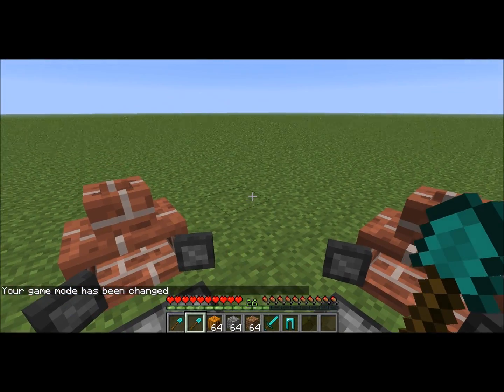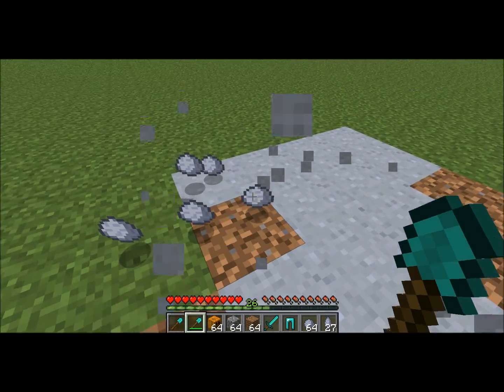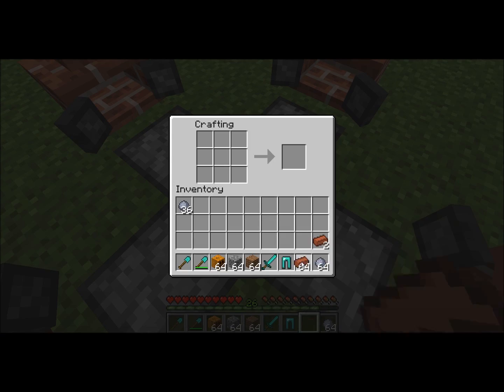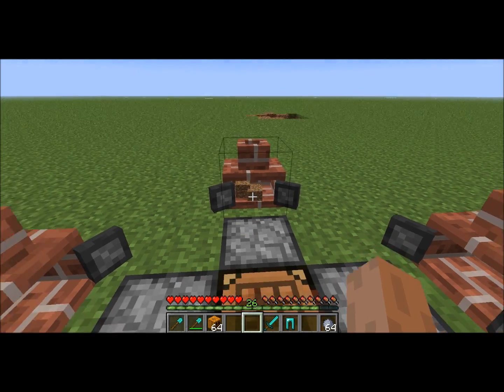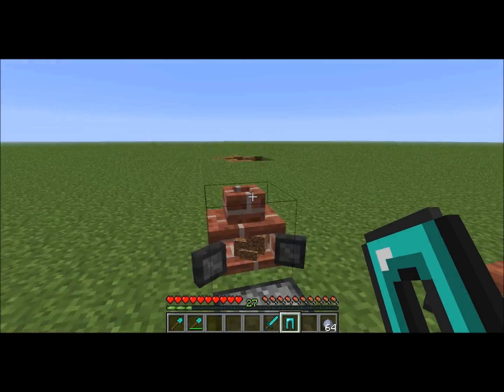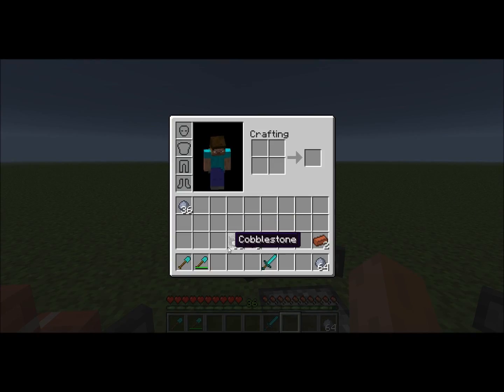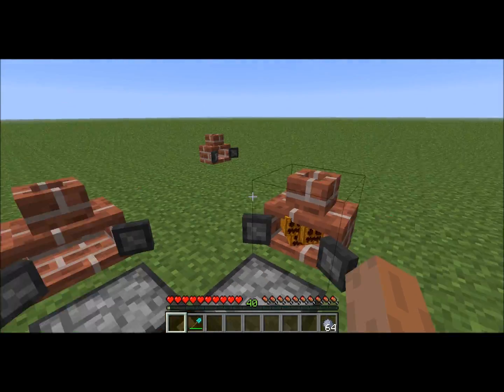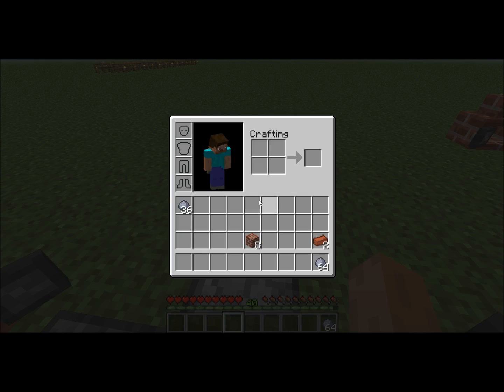The Best Mods Ever: Burn Mod! - Minecraft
Go check out this awesome mod!